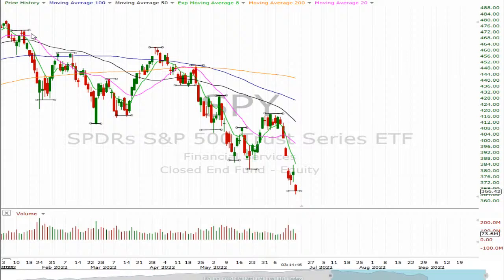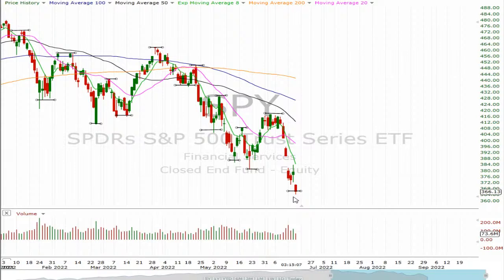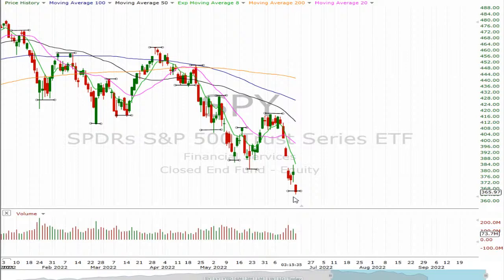Options In Play - Speed Of SPY Moves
The week-long slide on SPY has made for one of the steepest drops of the year, but it is also nearing the top end of the typical expansion move we've seen.